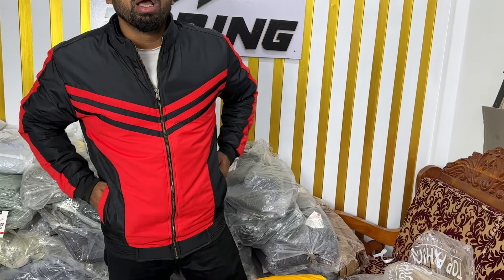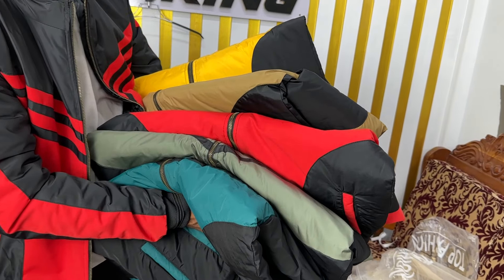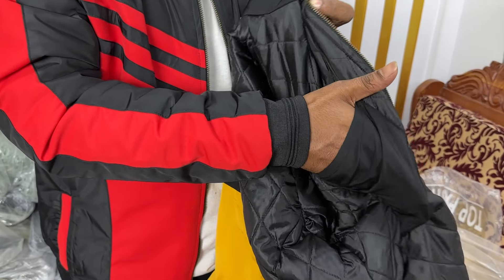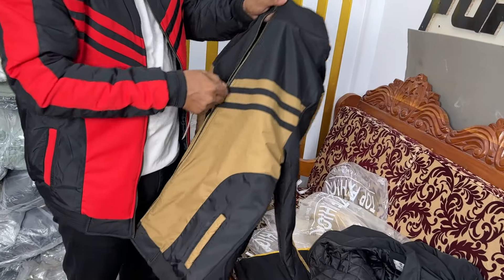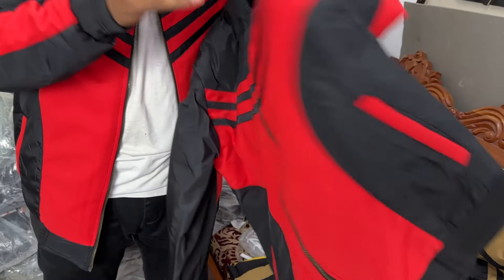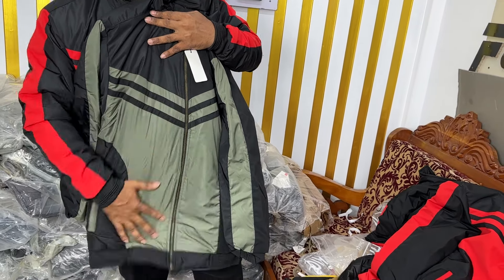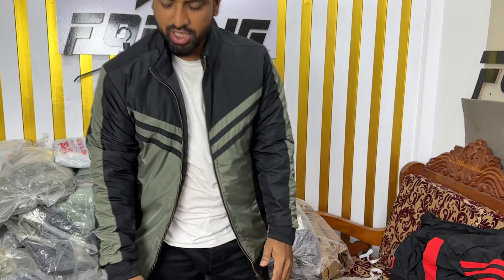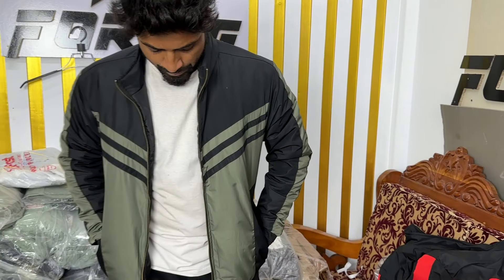কম দামে ২০২৪ বাইকার জেকেট কিনুন | Jacket price in Bangladesh | winter collections bd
শীতের প্রিমিয়াম ব্রান্ডের বোম্বে জ্যাকেট কিনুন | Jacket price in Bangladesh 2024 | winter bd

1. আপনার নাম
2. আপনার ঠিকানা
3. মোবাইল নাম্বার
4. পণ্যের ছবি
5. পন্যের সাইজ
আমাদেরকে ইনবক্স করুন অথবা

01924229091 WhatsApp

page link

page name: Foring